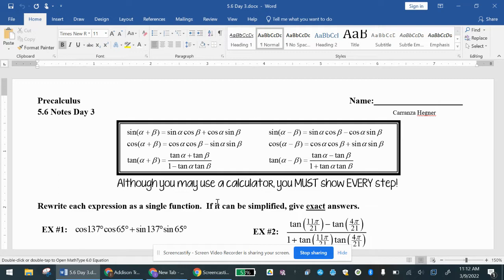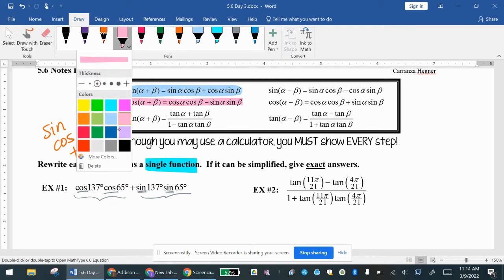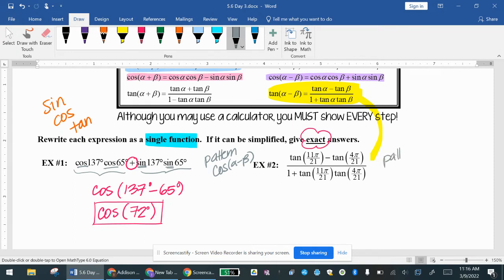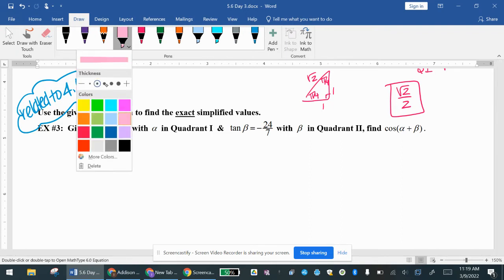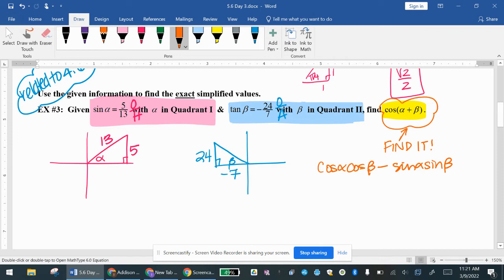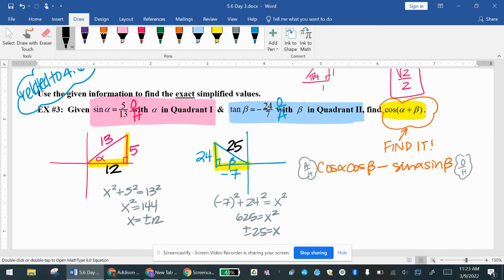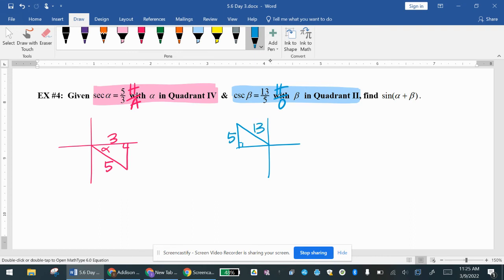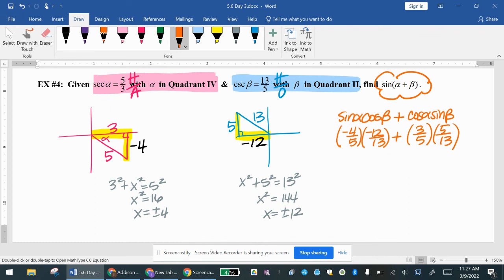PC 5.6 Notes Day 3: Sum/Diff continued